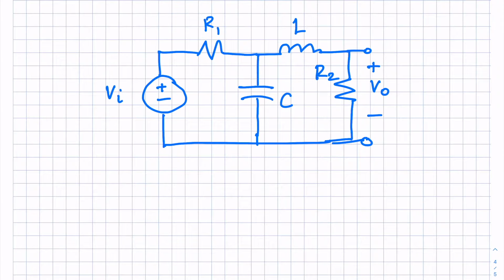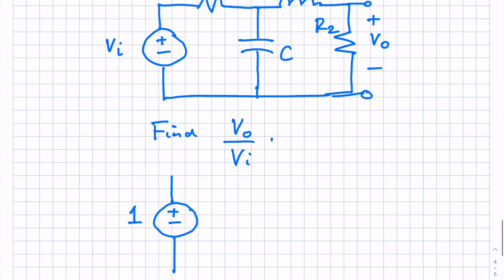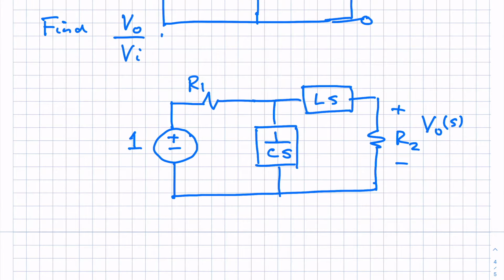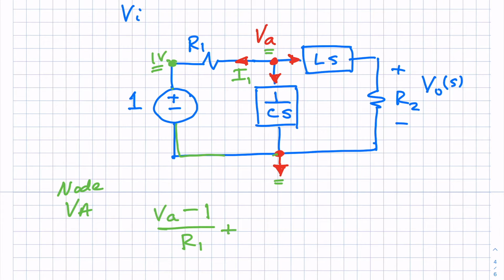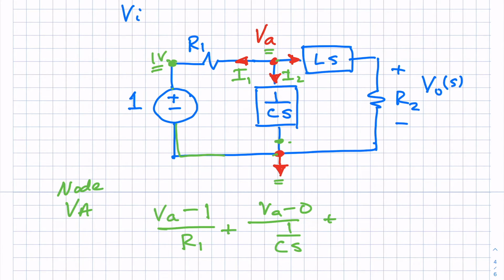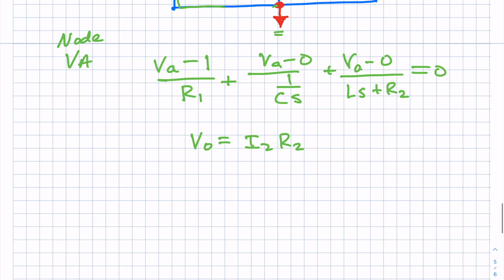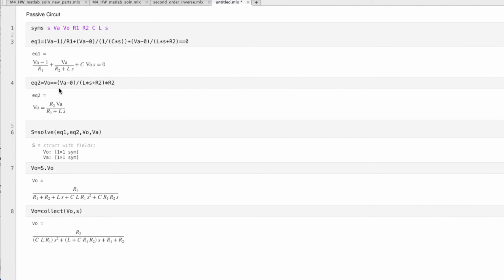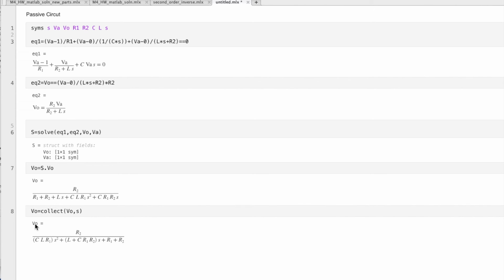ELC 4335 Passive Circuit Modeling Example 2